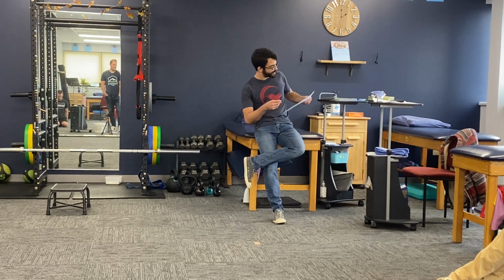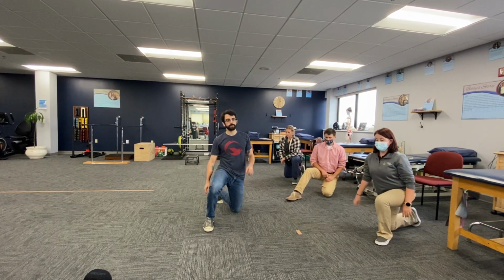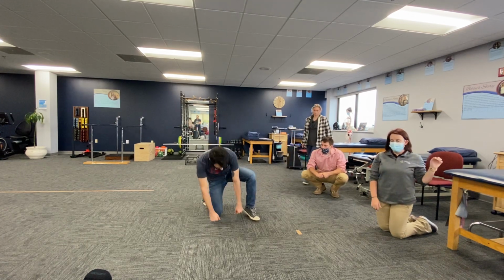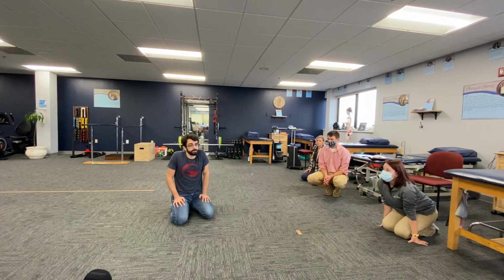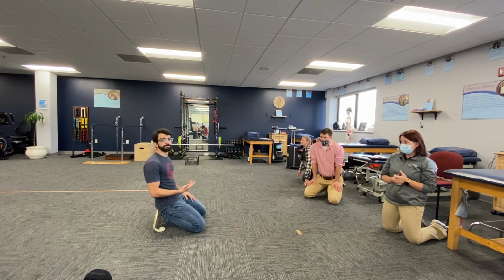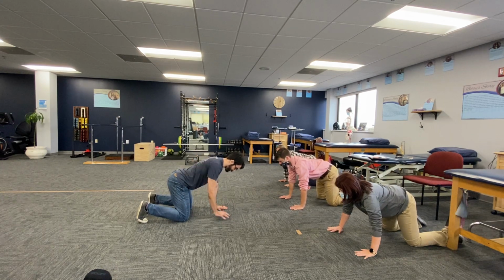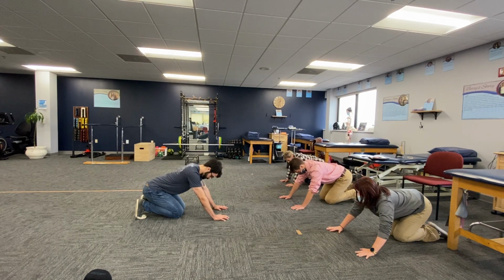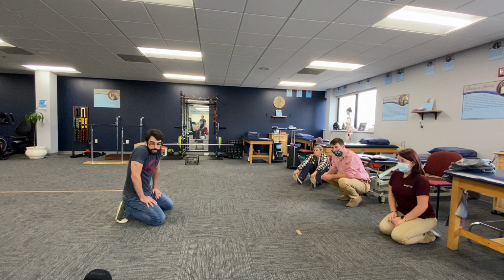Athletic sustainability exercise grab bag